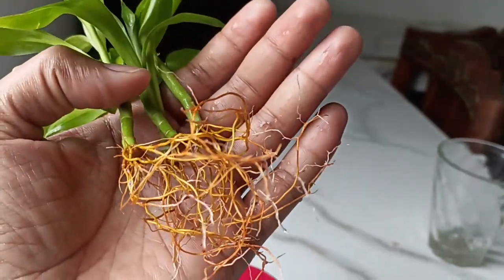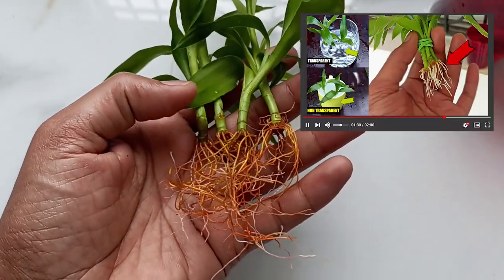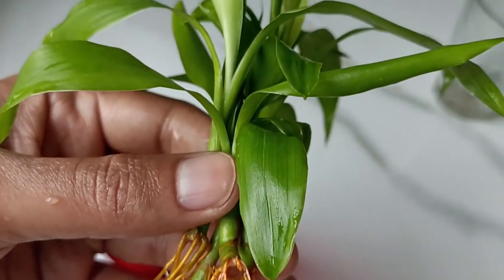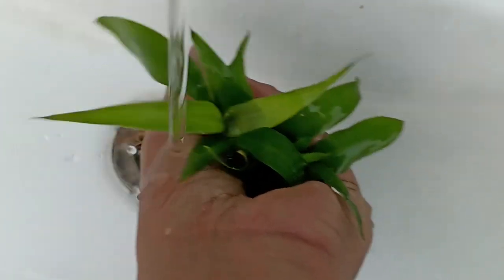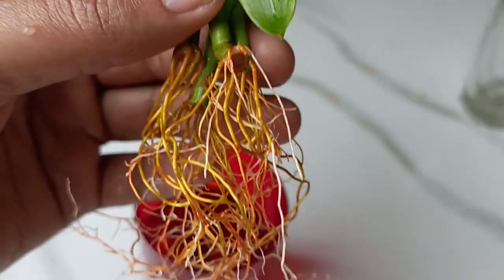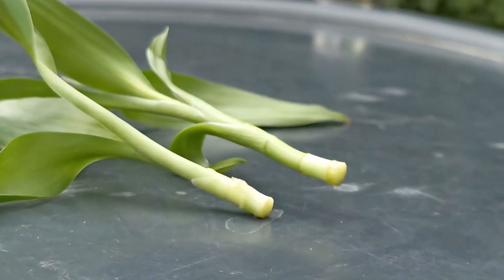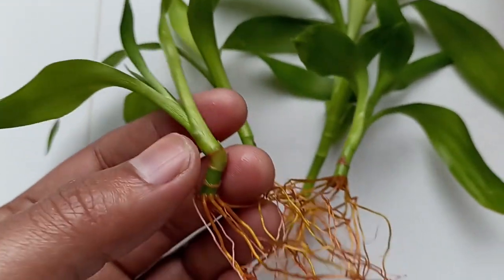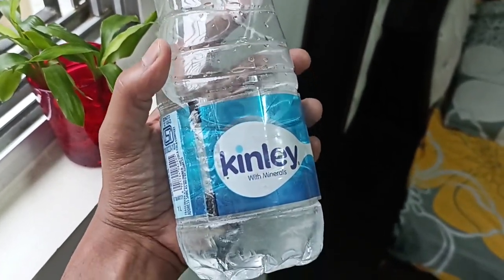How do i propagate and take care of my bamboo cuttings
This video is about lucky bamboo propagation from cuttings and taking care of lucky bamboo plants and cuttings in water.

Propagating the Lucky Bamboo plant is not that difficult. Even after propagating the cuttings and getting the roots, you have to take care of the new plants. This is an update video related to propagation process. You can watch propagation video from the link given in the description. Nothing much, you have to take 3-4 inch cuttings and coat them in Aloe Vera gel and keep them in water. You will see the roots within about 15 to 20 days.These roots are 85 days old. look how beautiful they are.